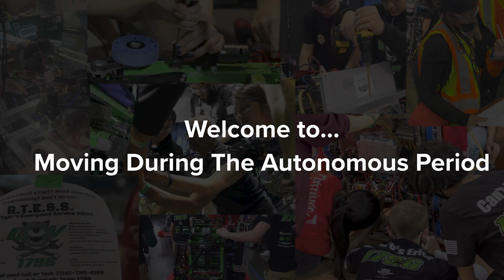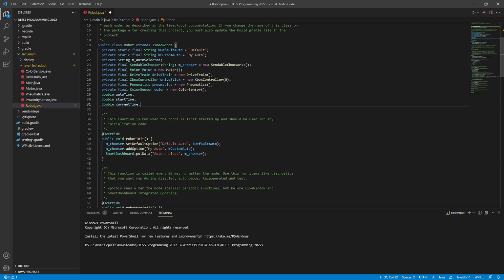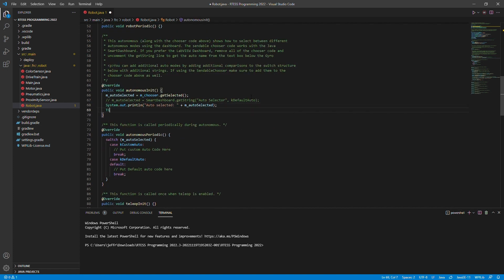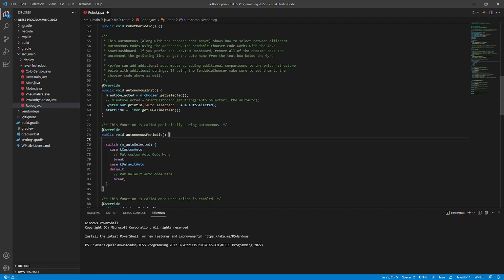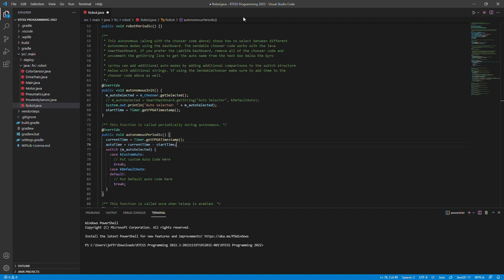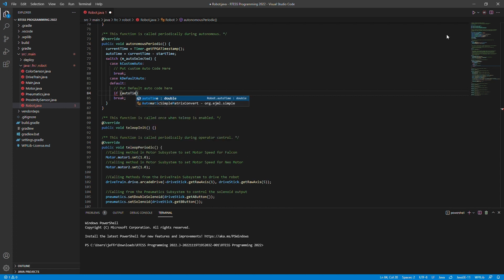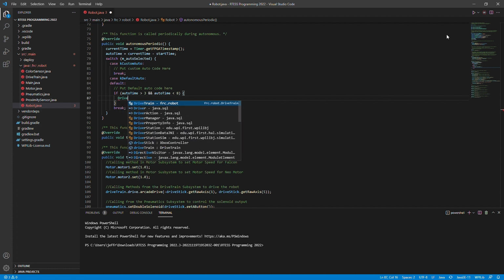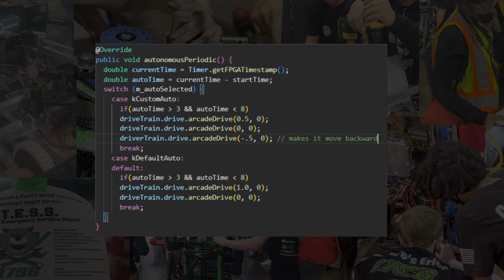Programming Autonomous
In this video, we will cover how to program a simple autonomous mode to move forward and backward using the arcade drive function in Java.

Objective:
By the end of this tutorial, viewers will be able to understand how to write and implement a simple autonomous code that will make the robot move forward and backward.

Content:
Setting up variables for autoTime, startTime, and currentTime
Using Timer.GetFPGATimestamp to get the start time of the autonomous period
Using Timer.GetFPGATimestamp in AutonomousPeriodic to get the current time and calculate the difference in time (autoTime)
Creating an if statement using autoTime to run code between a certain time period (3-8 seconds)
Using arcade drive to move the robot forward and backward at a speed of 1 or -1
Creating another if statement to move the robot in the opposite direction between 10-15 seconds
Testing the autonomous mode by deploying it to the robot

Key takeaways:
Setting up variables to calculate time differences is crucial in autonomous programming
Using arcade drive instead of setting motor speeds makes the robot move straight without the need for reversing motors
If statements are useful for running code during specific time periods in autonomous mode

We hope that you found this tutorial helpful and informative. If you have any questions or comments, please leave them down below.